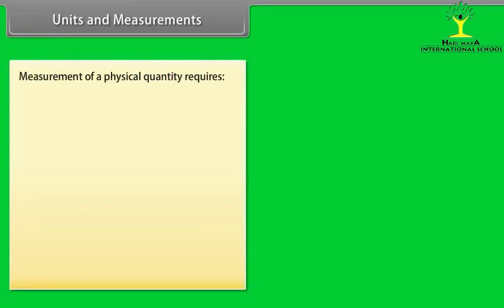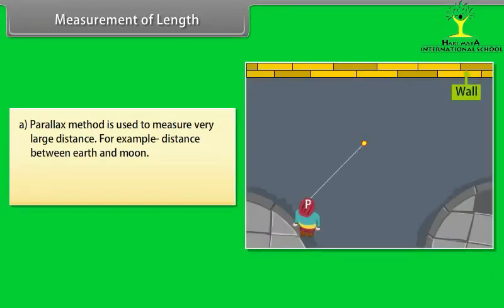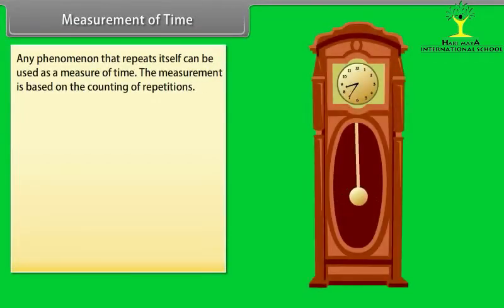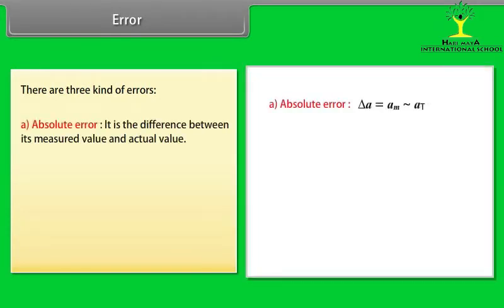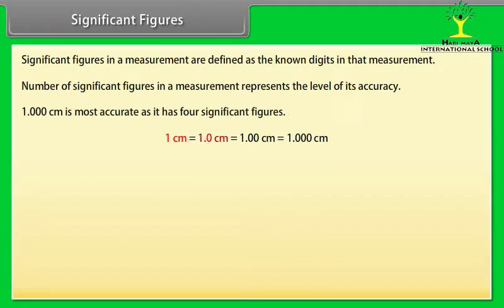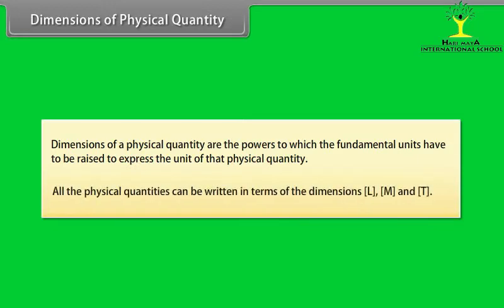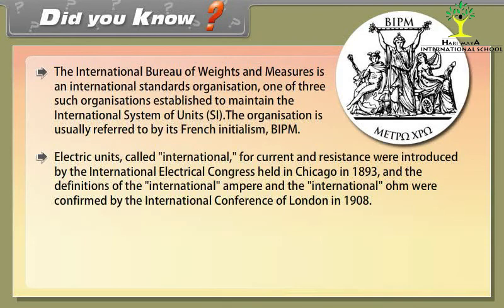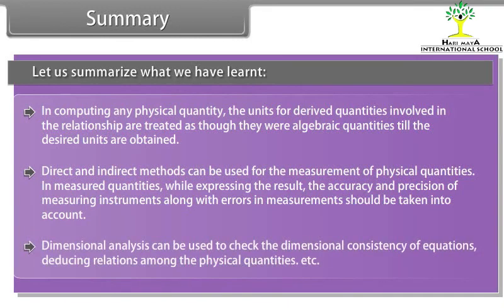Units and Measurement